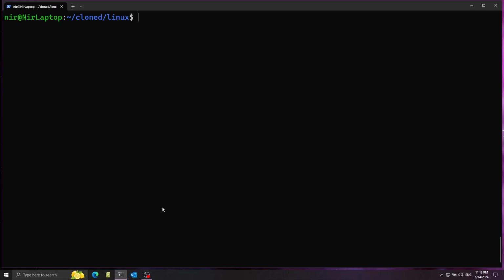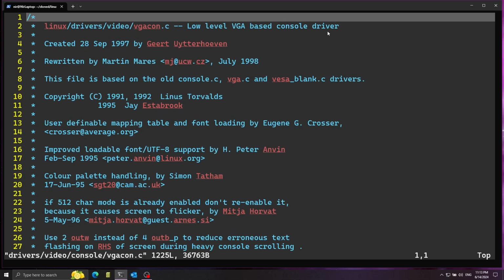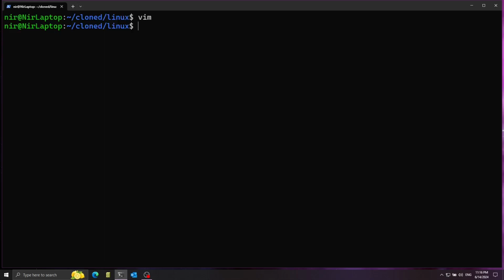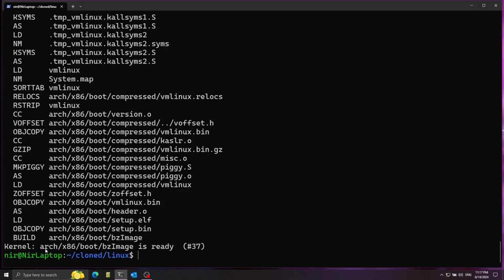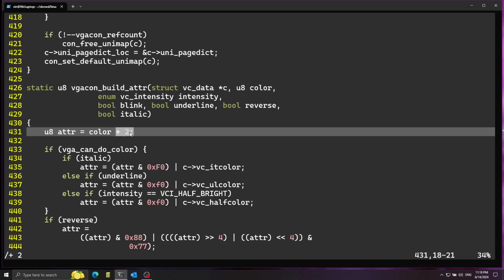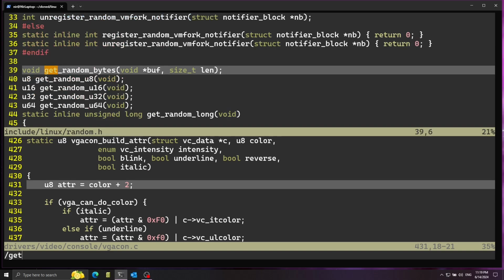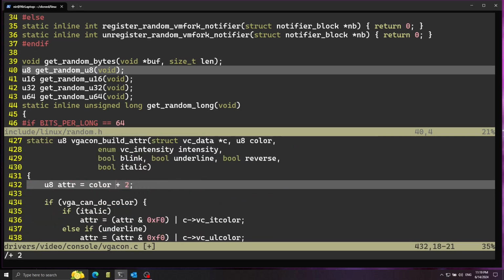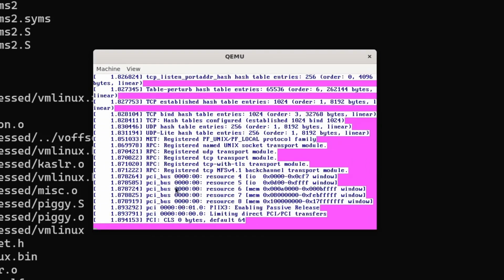Screwing Up Linux Kernel VGA Driver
In this video we will play around with the source code of the VGA graphics driver in the Linux kernel.

For information on how to setup the Linux kernel dev environment, checkout the welcome link on my channel